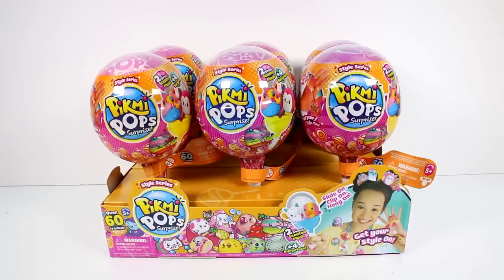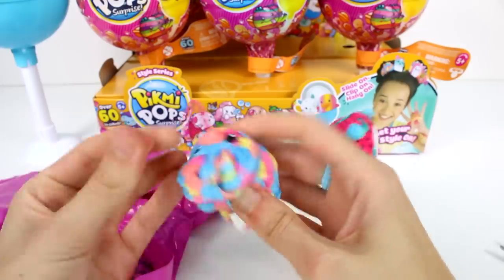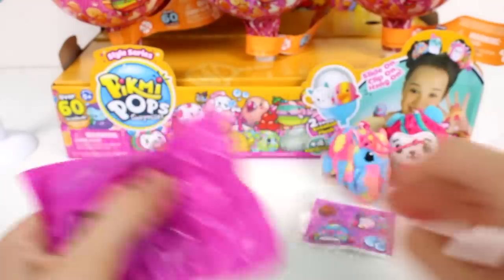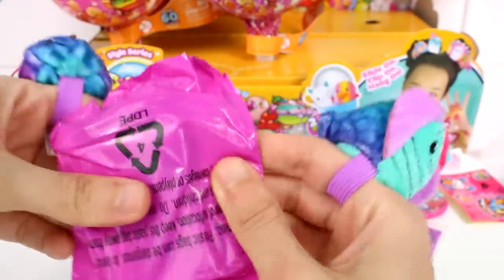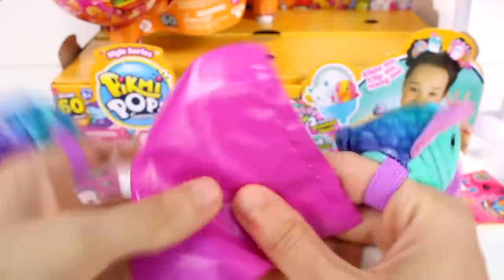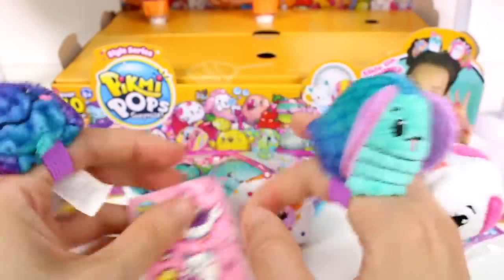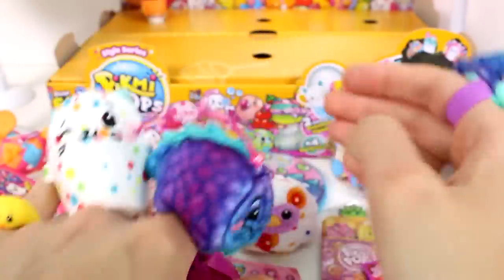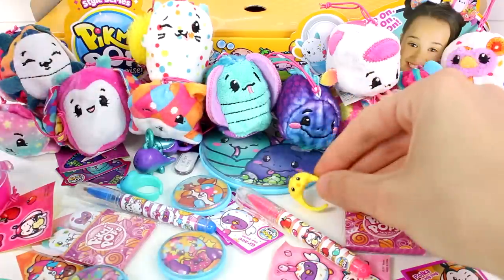Pikmi Pops Season 3 Style Series Double Pack Full Case Blind Box SUPER SET Unboxing Toy Review